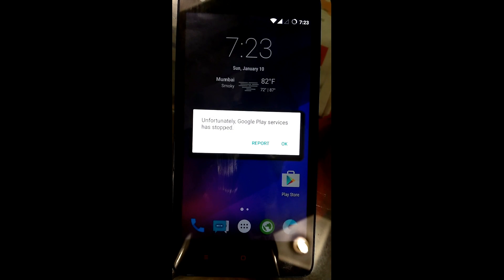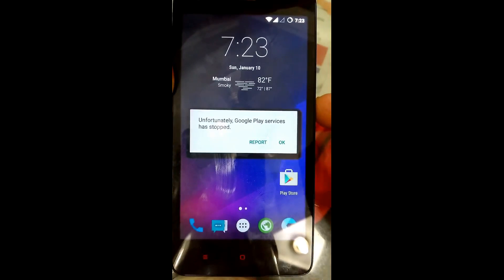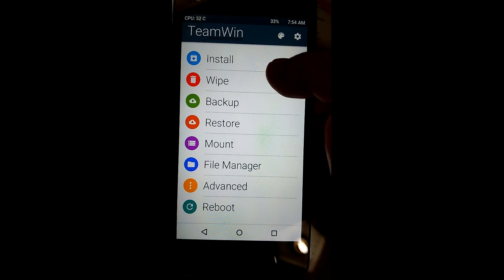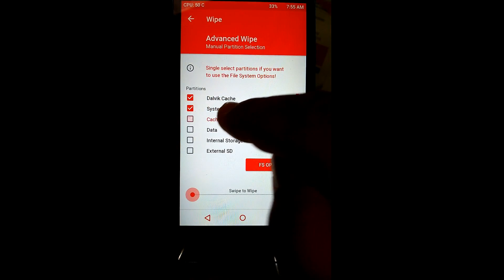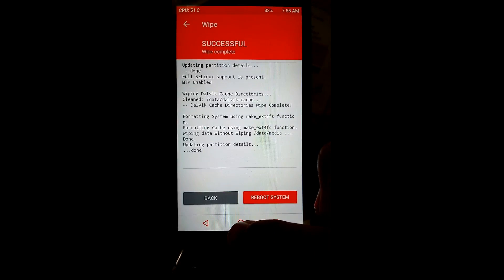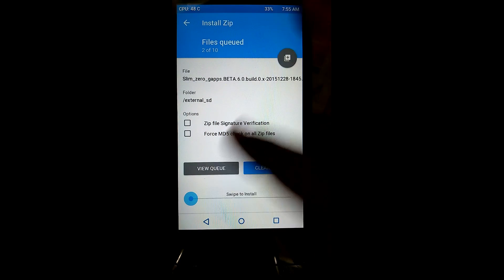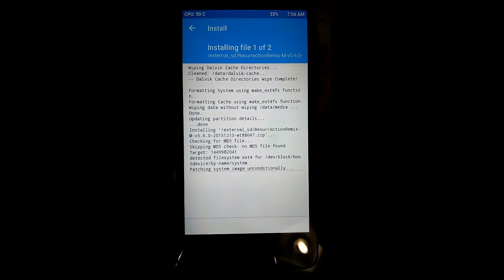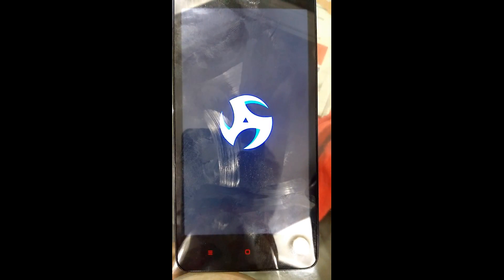HOW TO GET MARSHMALLOW ON REDMI 2 (OFFICIAL)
[Redmi 2][Official][6.x.x][01/06] Resurrection Remix 5.6.0
ONE OF THE BEST MARSHMALLOW ROMS AVAILABLE FOR REDMI 2
WILL SOON UPLOAD THE FULL REVIEW :)